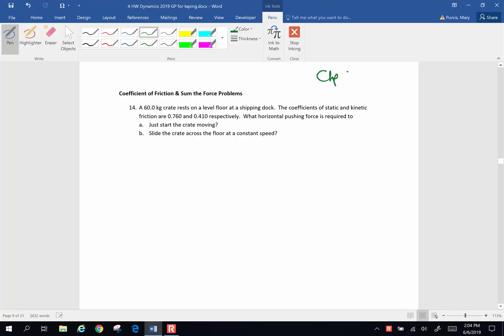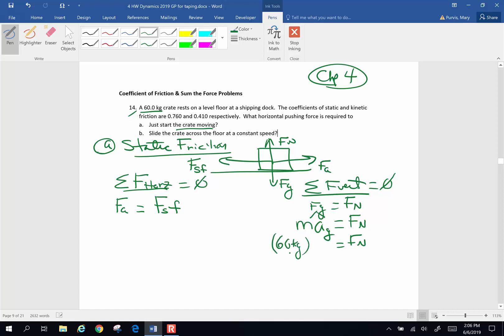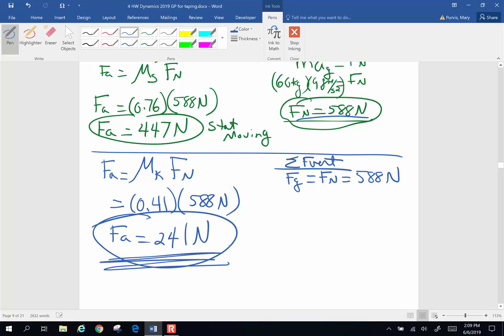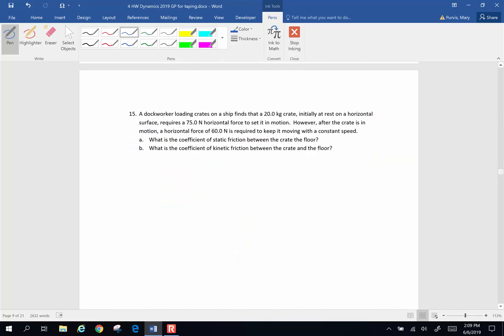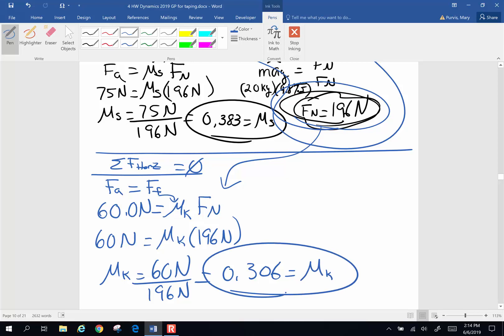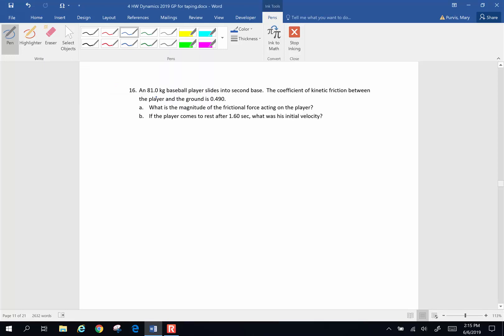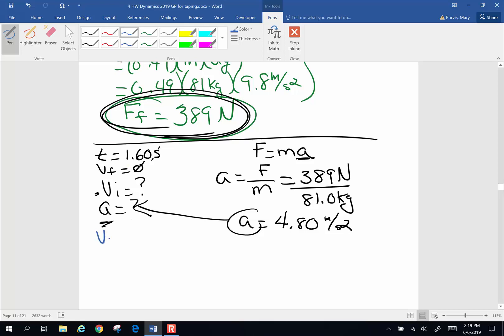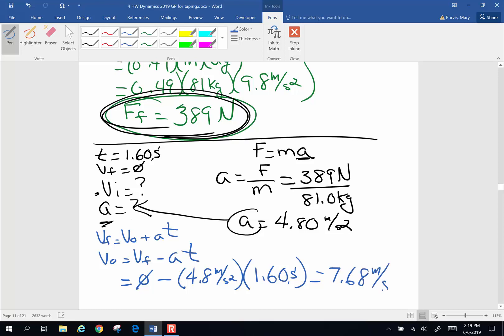P4-H5 Problems # 14-16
Physics Chapter 4 homework problems # 14-16